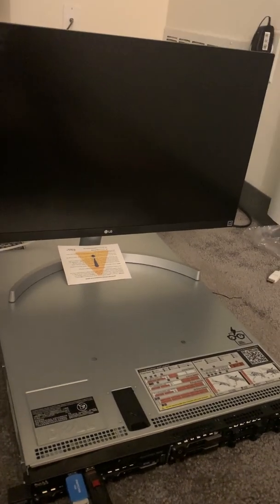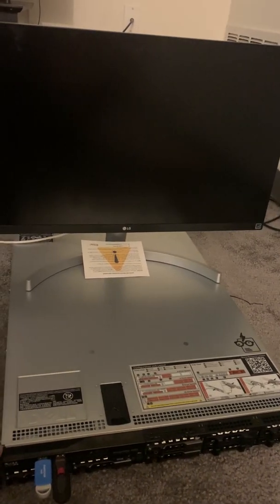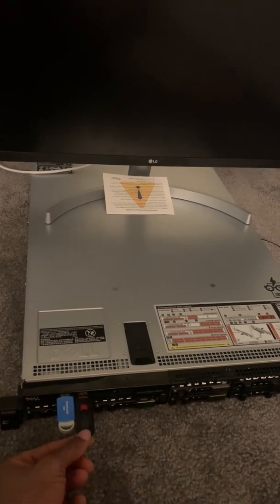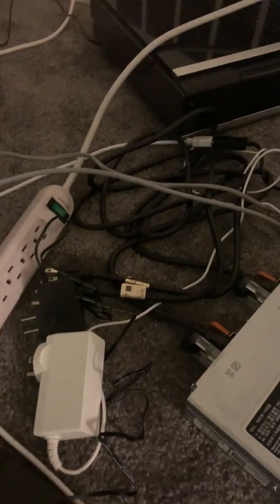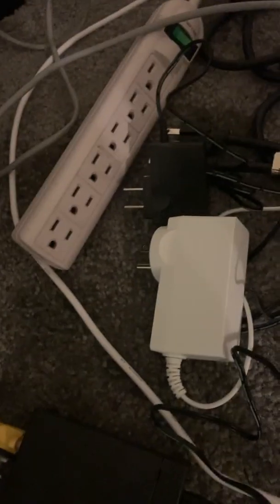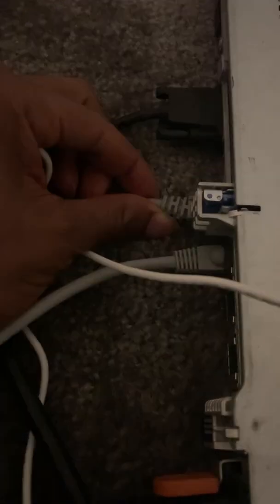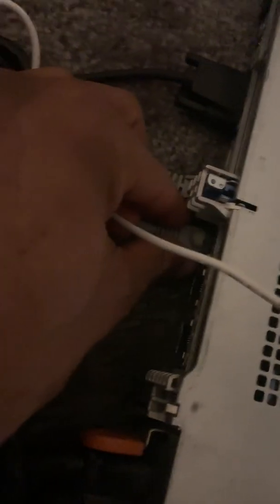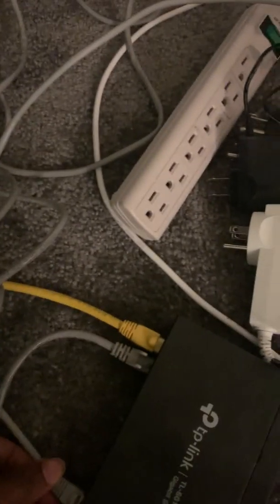Lab Setup on Dell Poweredge R620 Rack Server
In this video I show and explain the setup for my homelab using a Dell Poweredge R620 server and a TP-Link switch with SPAN port-mirroring.